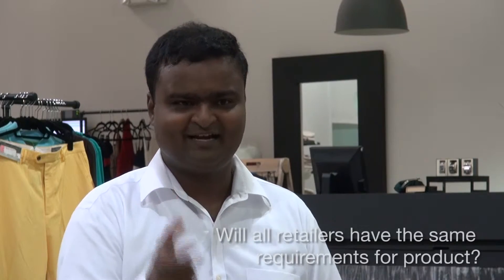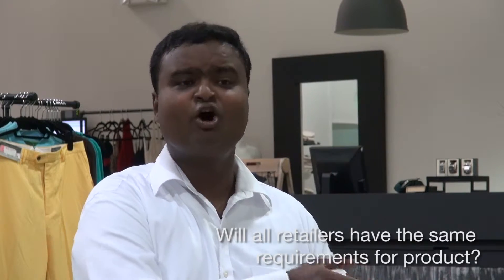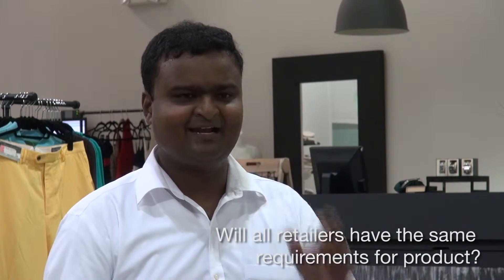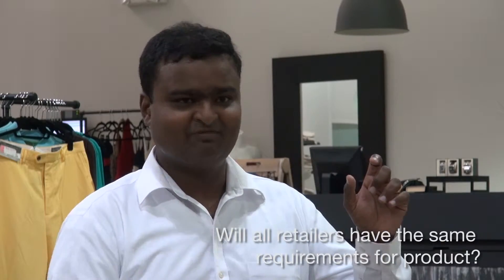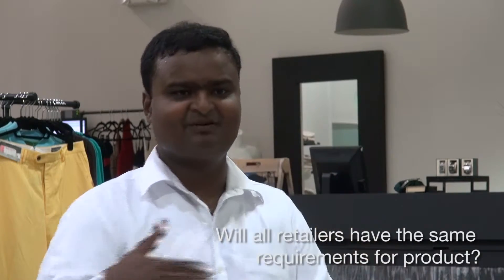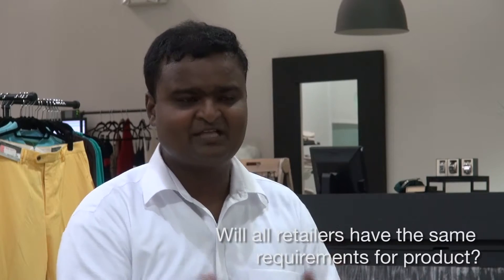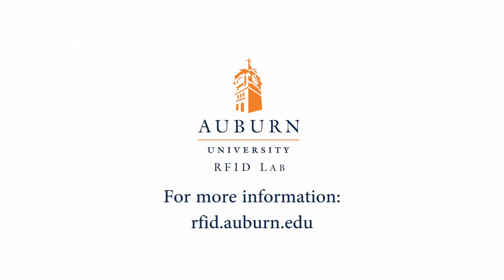Will All Retailers Have The Same Requirement For My Product?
Senthilkumar CP, Director of Technology at the Auburn University RFID Lab, explains if all retailers have the same requirement for each product.